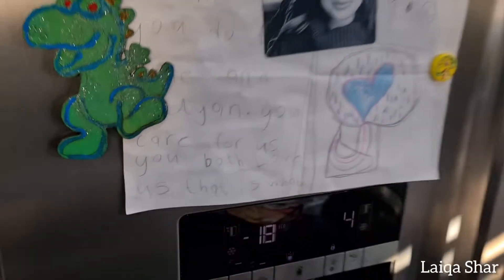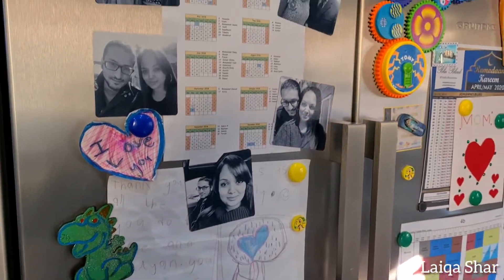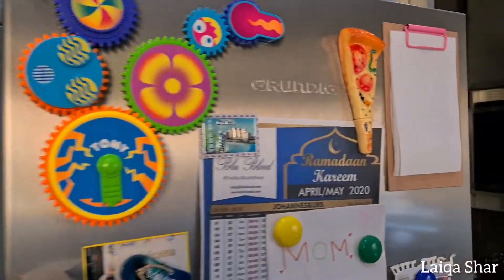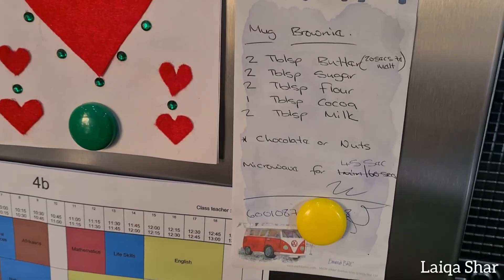45 Second Microwave Mug Brownie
45 Second Microwave Mug Brownie

Thanx for watching guys 🥰 Check out the recipe at the end of the video ❤

Musician: Rook1e